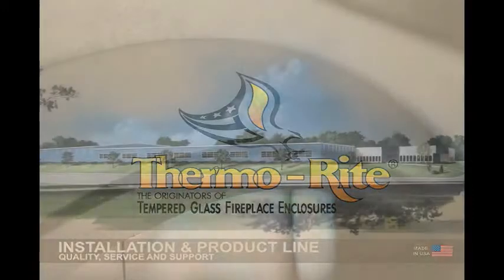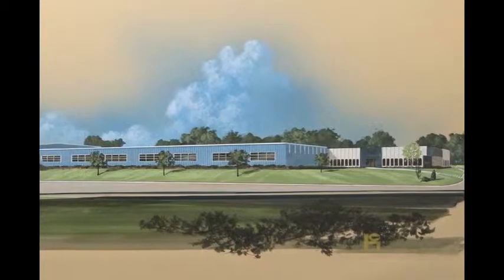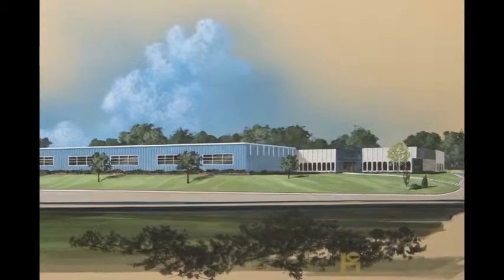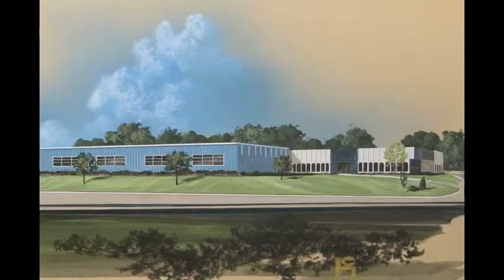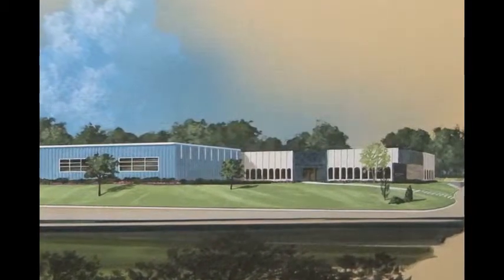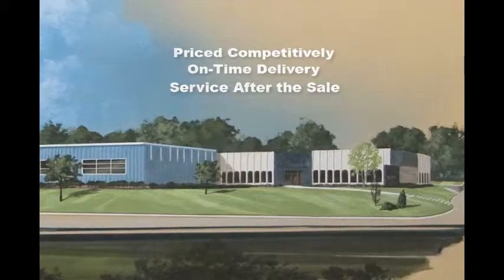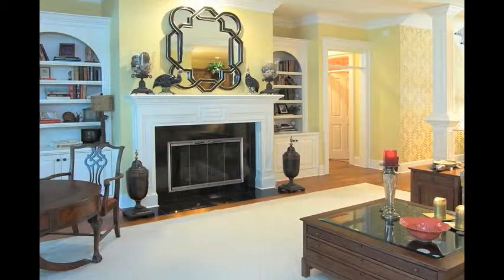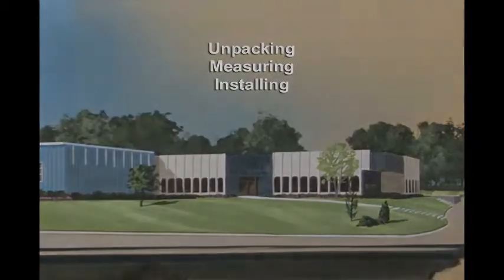Thermo-Rite 2014 | Introduction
The Original Manufacturer of Glass Fireplace Doors Since 1942